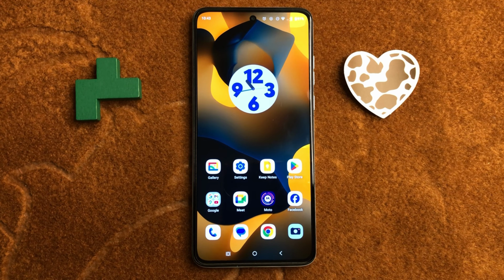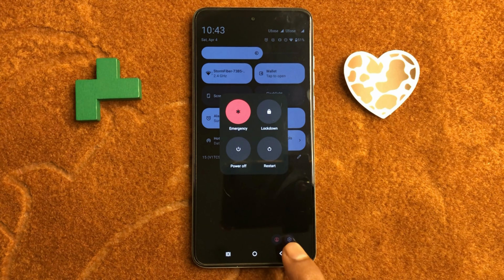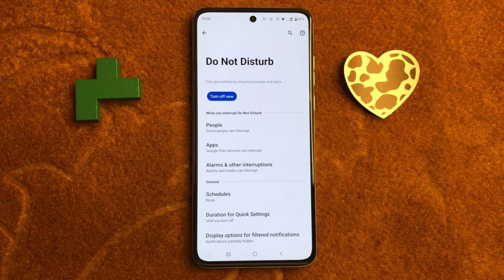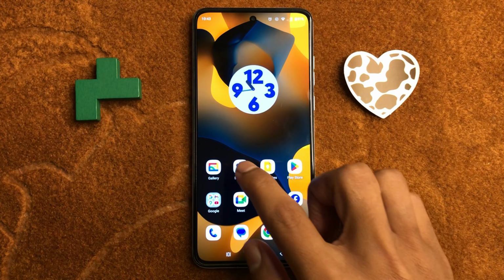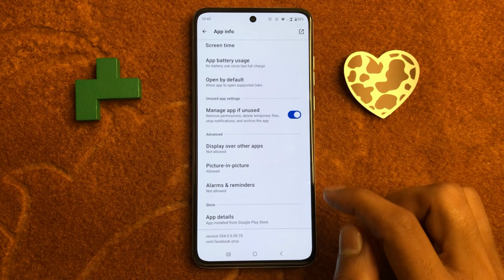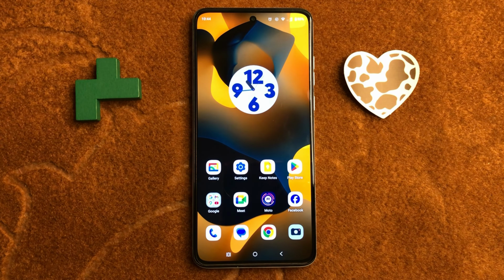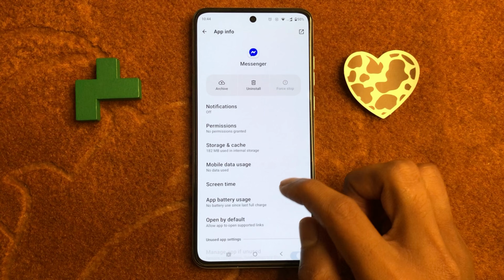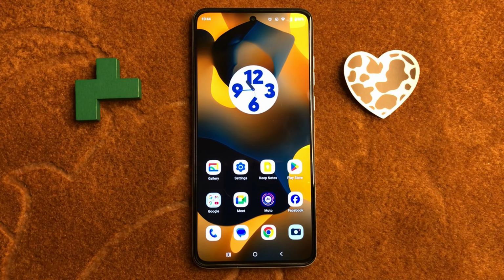How to Fix Motorola Moto G17 Power Messenger Notifications Not Working